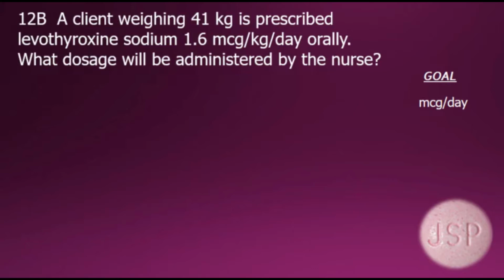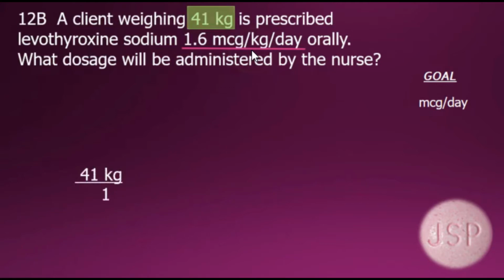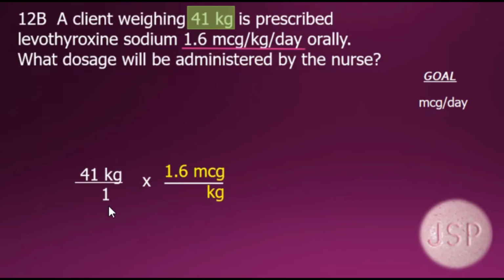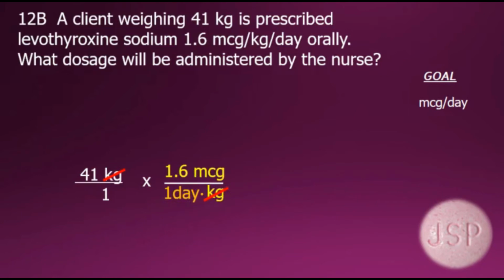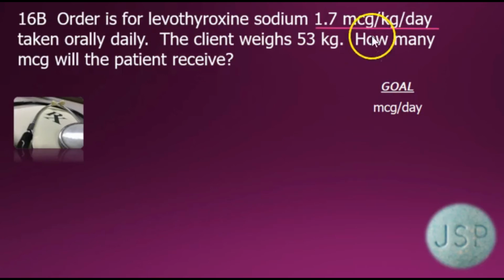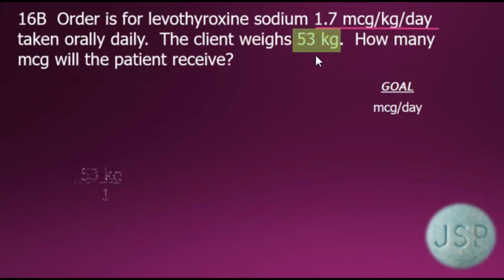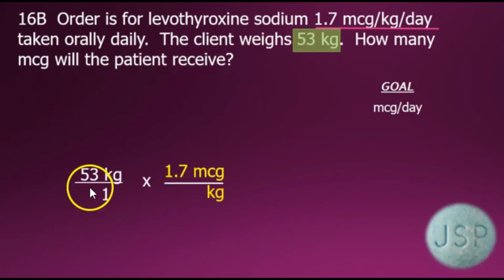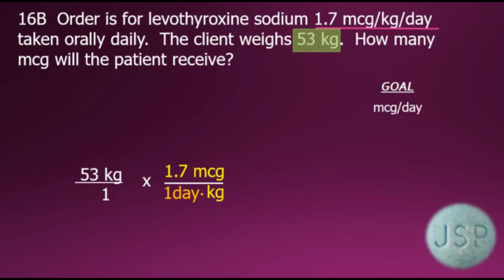Use Patient Weight to Determine Drug Dosage (Entry Level), Part 3 – Intermediate Clinical Practice*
Intermediate Clinical Practice students; maintain or improve your skills using dimensional analysis to solve drug calculation problems.

This video collection concentrates on determining drug dosage based on patient weight.  Video 3 of 6.

Problems 12B.) and16B.) on the worksheet are demonstrated;  both problems start with patient mass (kg) which is used to determine micrograms per dose (mcg/dose).

For a comprehensive and affordable eBook, check out "Dimensional Analysis in Nursing" by Pete Esser;

This video was created and narrated by Helen Mar Adams. Southwest Wisconsin Technical College math and science instructor.